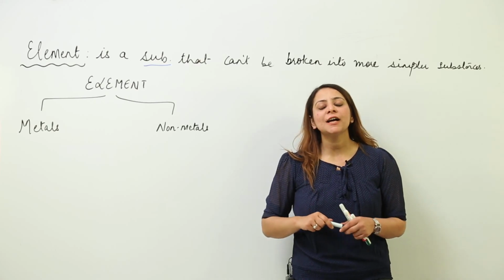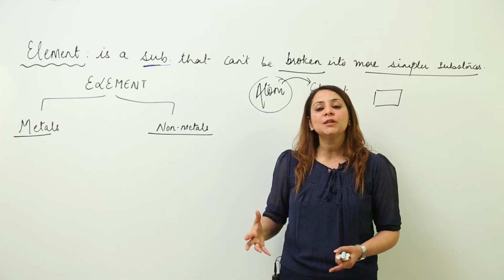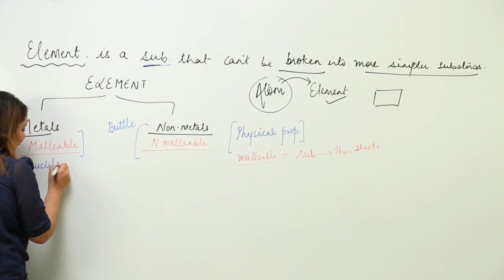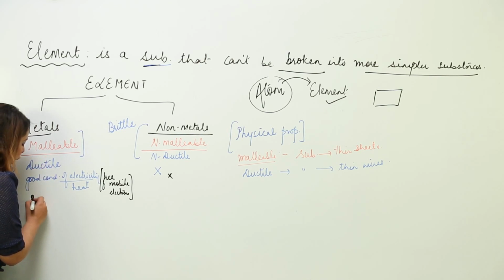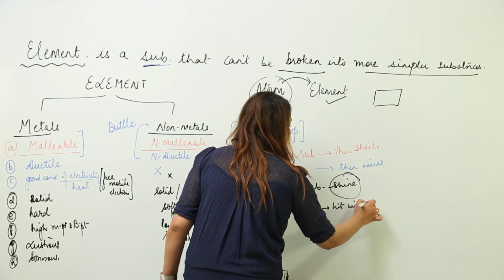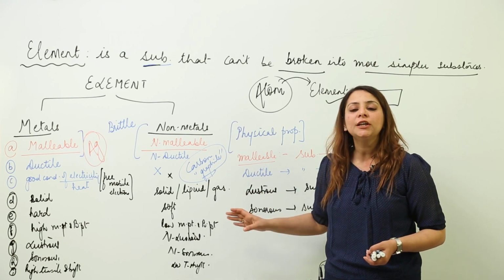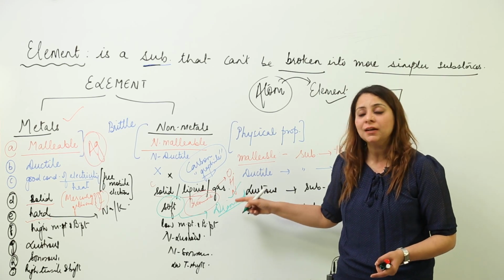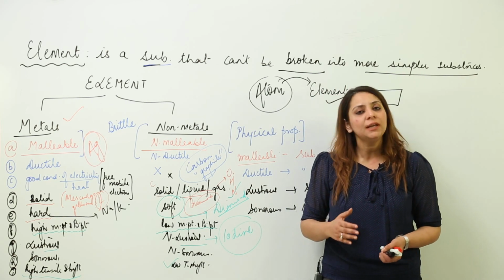CBSE l CLASS 10 l CHEMISTRY l CHAPTER 3 l Metals And Non Metals l intro of metals and non metal l L1